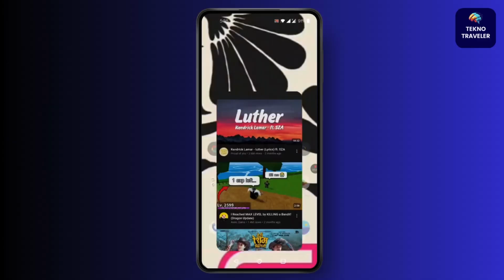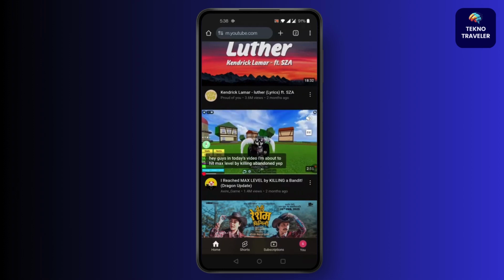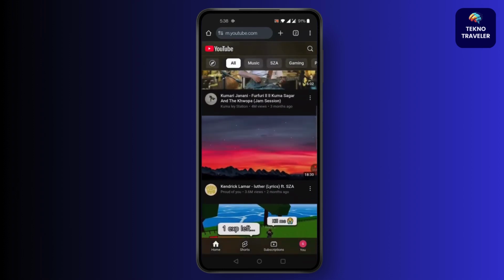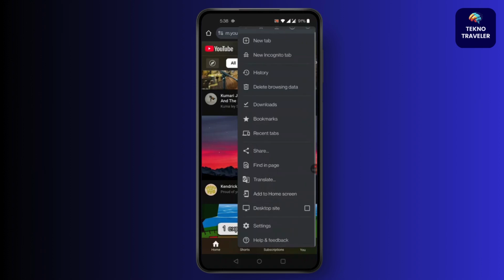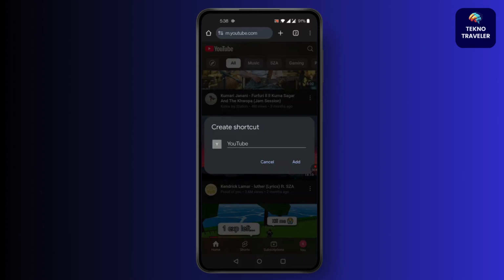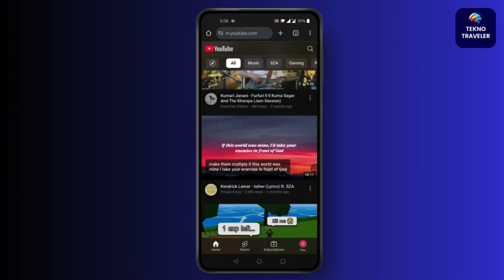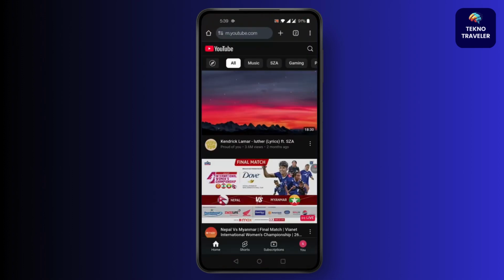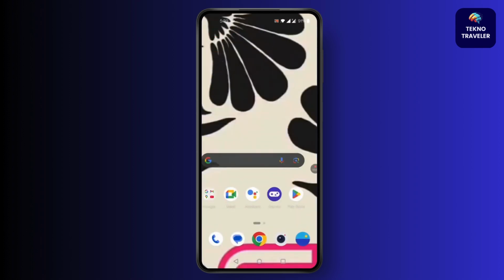How to Add a Website Shortcut to Your Android Home Screen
Welcome to our step-by-step guide on "How to Add a Website Shortcut to Your Android Home Screen"! If you want quick access to your favorite websites, adding shortcuts to your Android home screen is a great way to save time. In this video, we'll show you how to easily create website shortcuts on your Android phone or tablet, so you can access your most-used sites with just one tap. Whether you're using Chrome, Firefox, or another browser, we've got you covered with simple instructions to make your browsing more efficient.

Timestamps: 00:05 How to add a website shortcut to Android home screen 00:25 Steps to create a shortcut on Android phone 00:40 How to add website shortcuts on Android with Chrome 00:55 How to add website shortcut on Android tablet